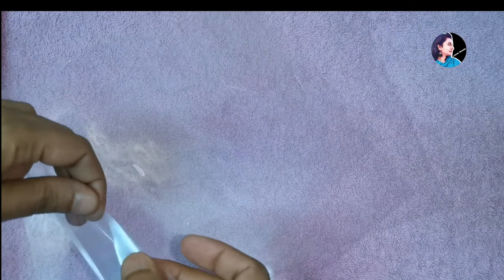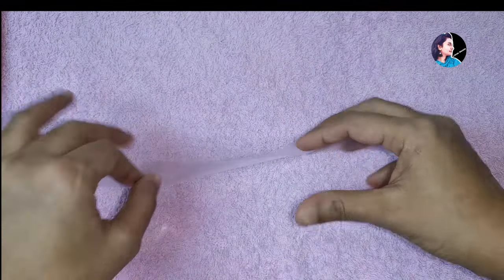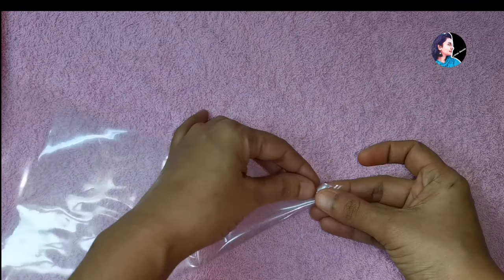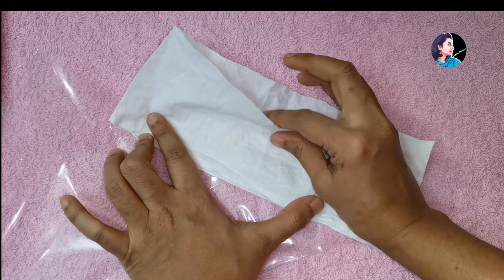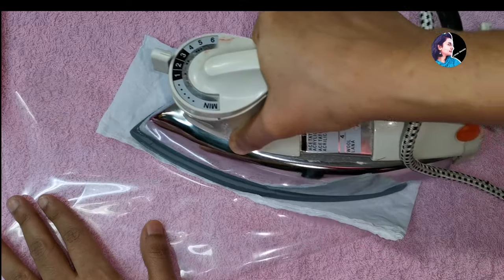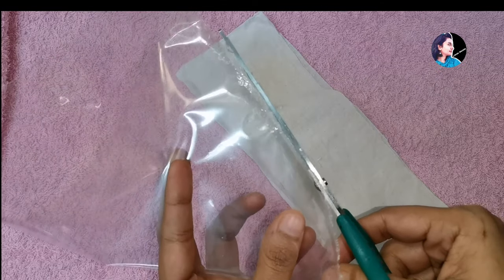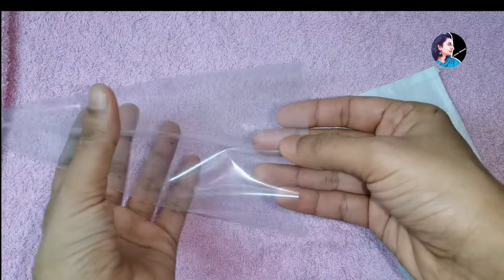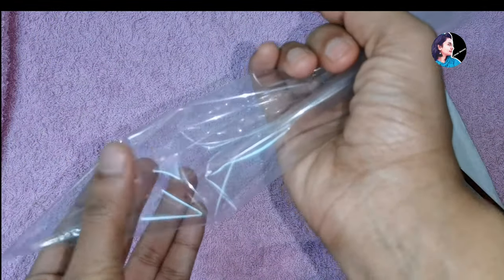Piping bag വീട്ടിൽ ഉണ്ടാക്കാം| how to make piping bag in home| piping bag for cake decoration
Homemade piping bag for cake decoration malayalam